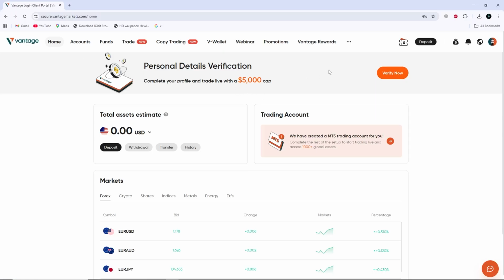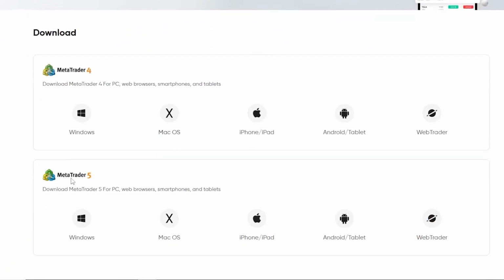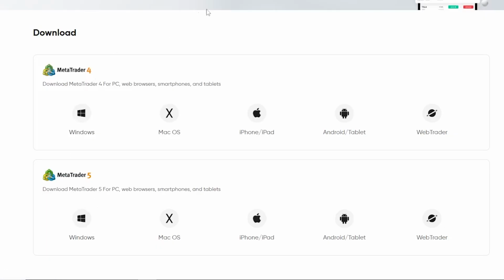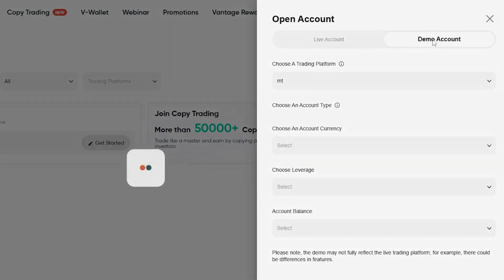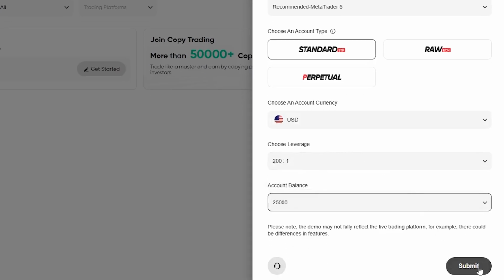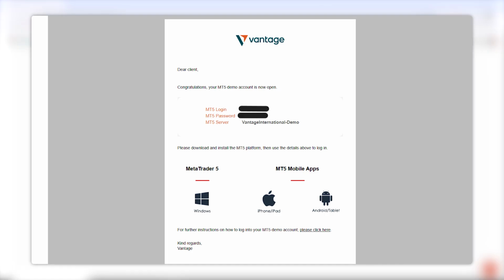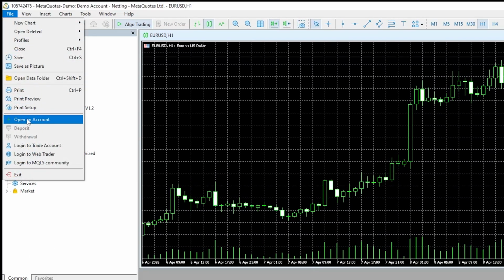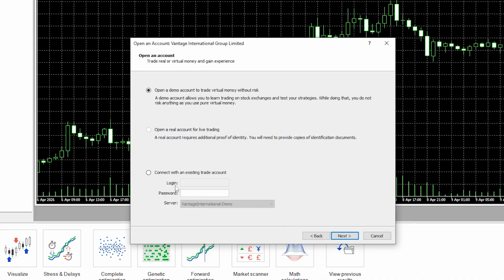How To Connect Metatrader 5 With Vantage - (2026 Tutorial)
Need to connect Metatrader 5 with Vantage? This tutorial will guide you through the process of linking your MT5 account with Vantage for smooth trading. Whether you're setting it up for the first time or troubleshooting a connection issue, we’ve got you covered with clear, easy-to-follow steps. Start trading efficiently with Metatrader 5 and Vantage today!